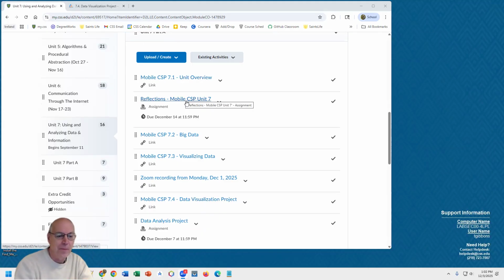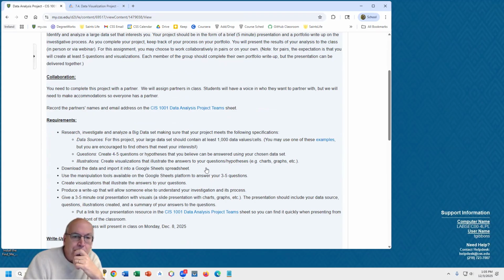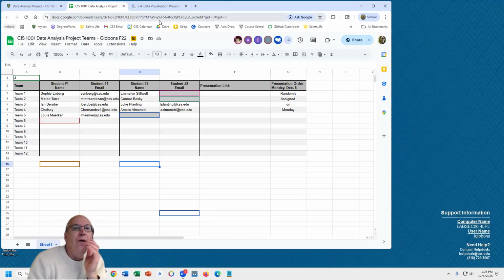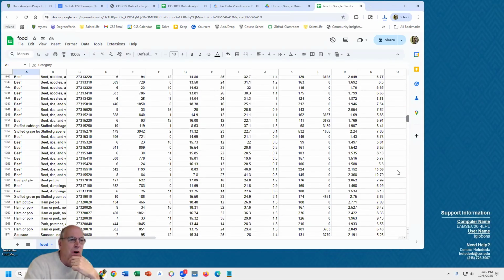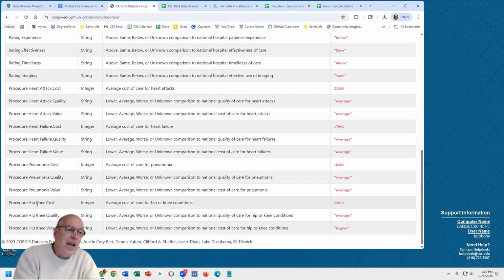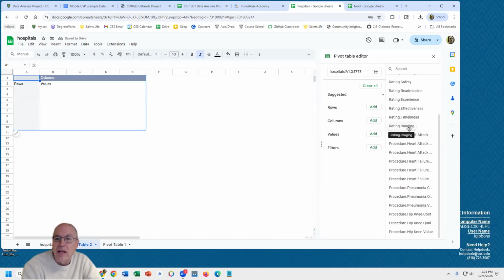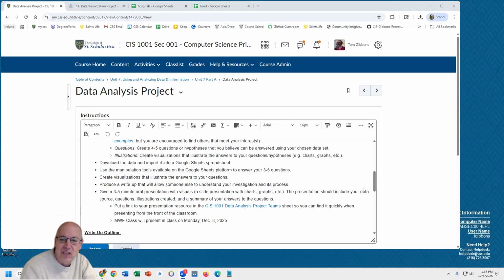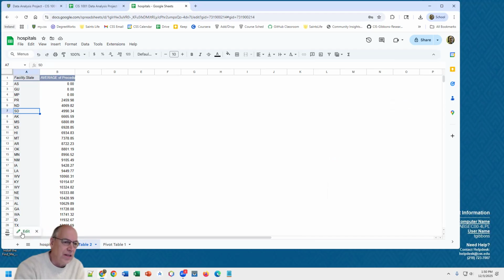CIS 1001 Zoom recording from Weds, Dec 3, 2025